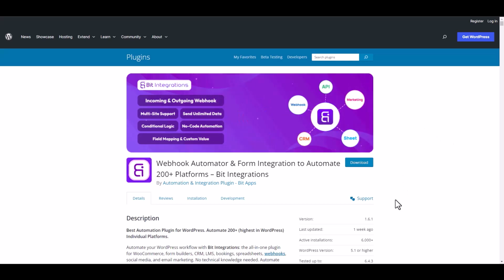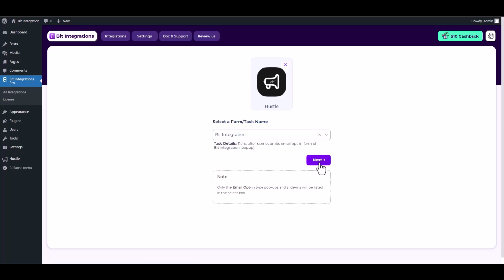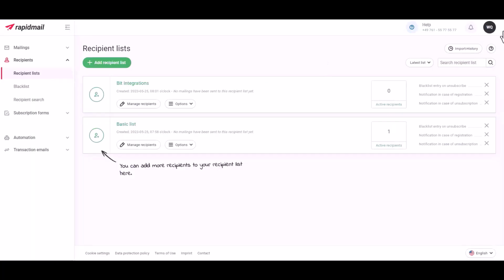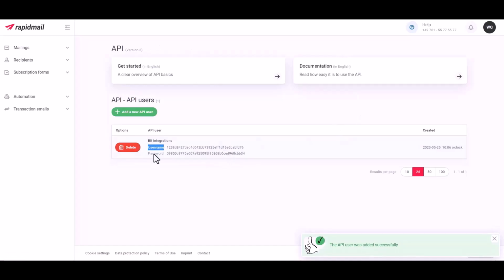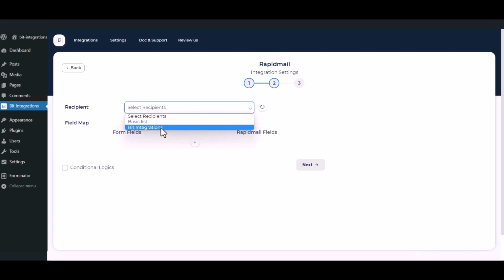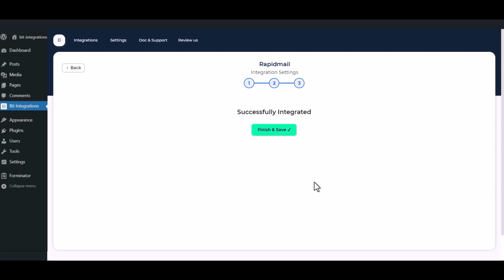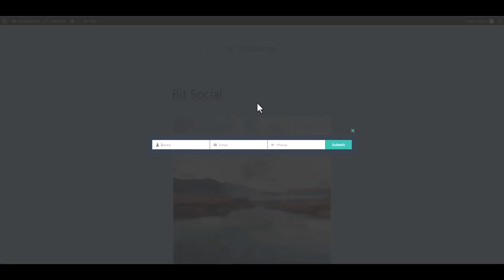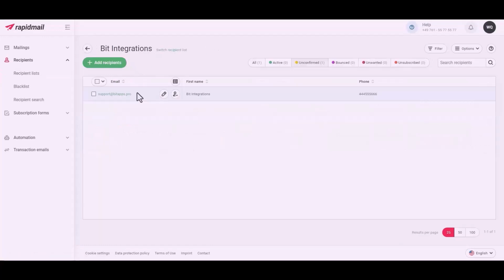Integrating Hustle with rapidmail | Step-by-Step Tutorial | Bit Integrations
🔗 Integrate Hustle with rapidmail | Bit Integrations Tutorial

📌 Discover the art of seamless integration! In this tutorial, we guide you through the process of integrating Hustle with rapidmail using the Bit Integrations WordPress plugin.

Enhance your email marketing and communication strategies by effortlessly connecting Hustle  with rapidmail. Learn how to automate data synchronization, nurture leads, and optimize customer interactions effectively.

Key Highlights of the Tutorial:
✅ Step-by-step integration guide for Hustle with rapidmail using Bit Integrations.
✅ Harness the power of automation and targeted communication with Hustle and rapidmail integration.

Ready to revolutionize your email marketing game? Join us in this tutorial to witness the potential of Bit Integrations and how it can transform your communication strategies with Hustle and rapidmail integration.

Elevate your email campaigns with Hustle and rapidmail integration! 👍